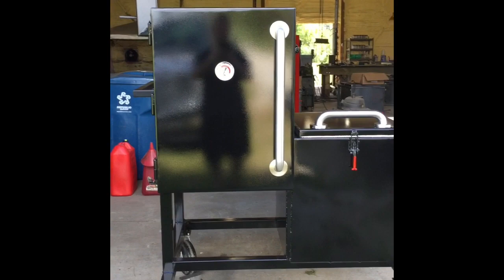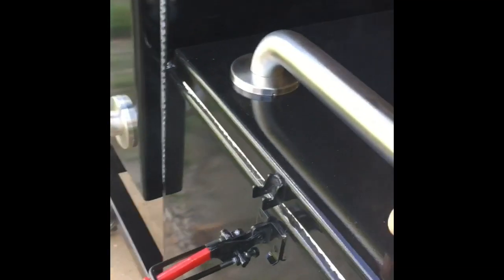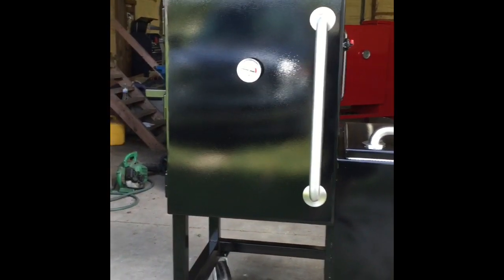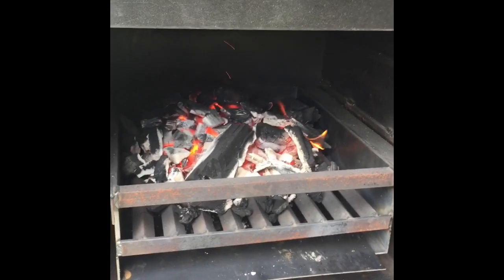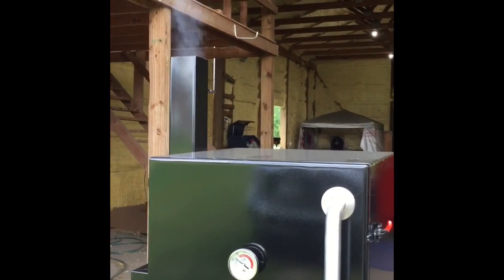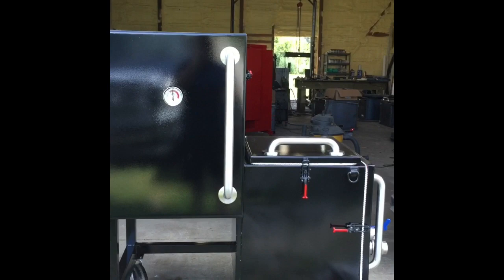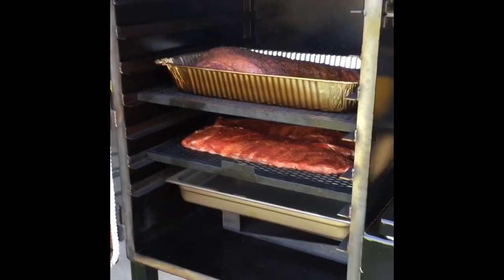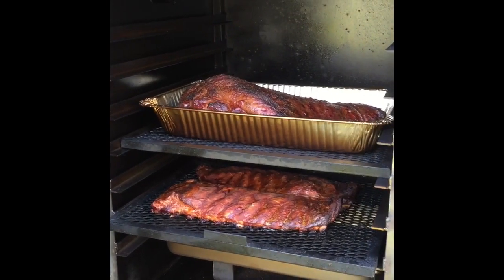T&K Smokers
Vertical Offset Stick Burner